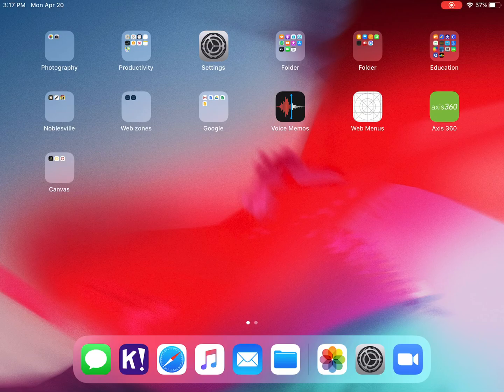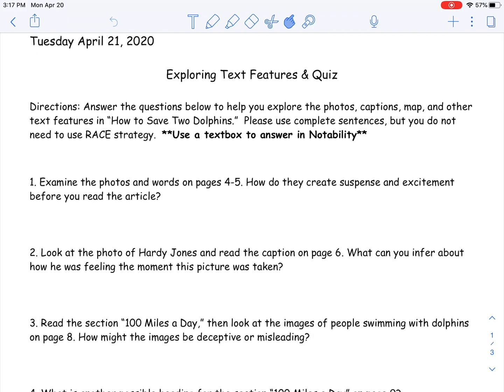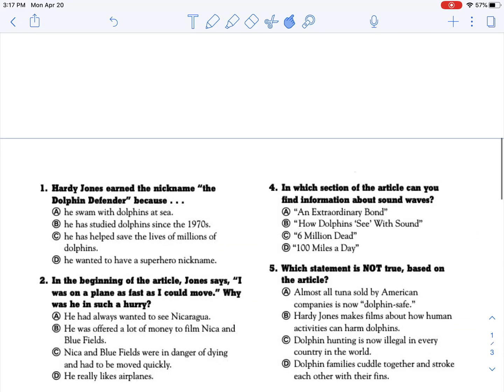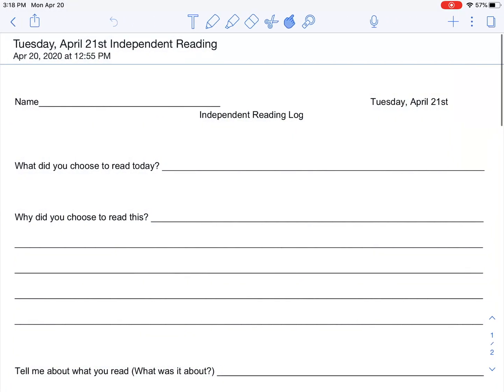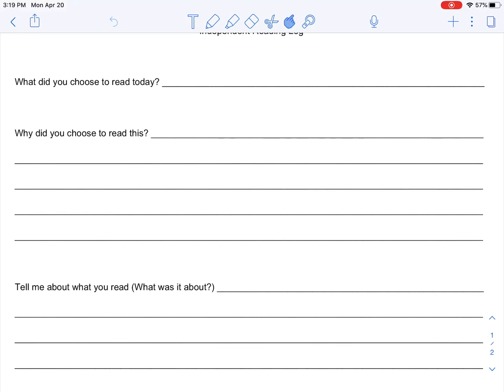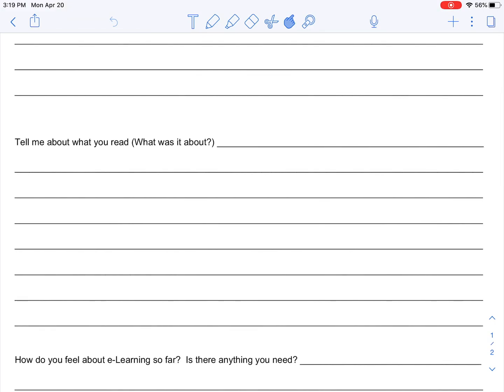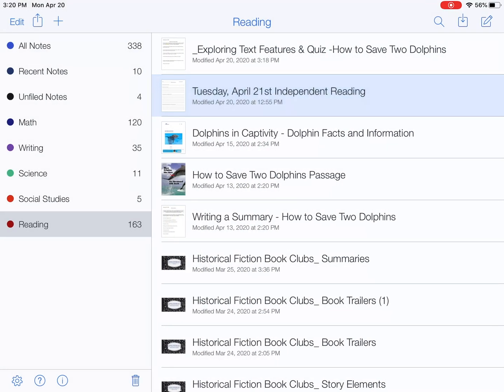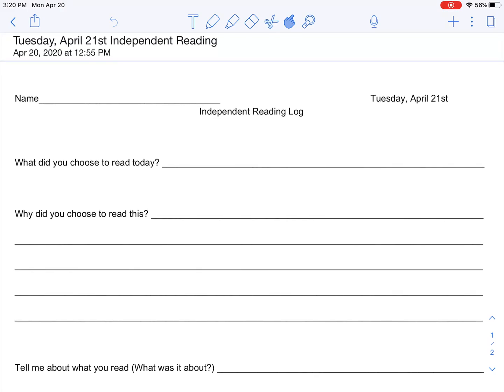Tuesday, April 21st: Exploring Text Features